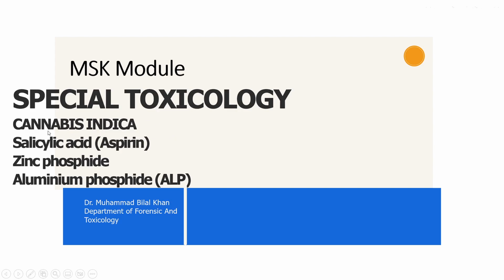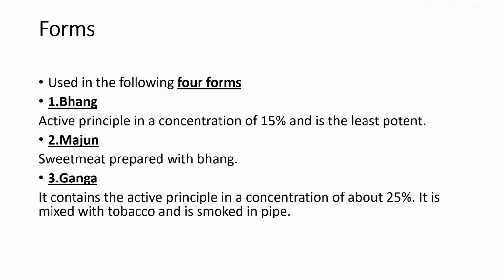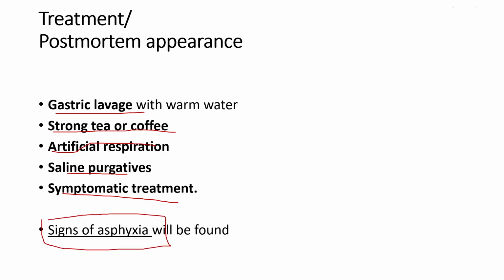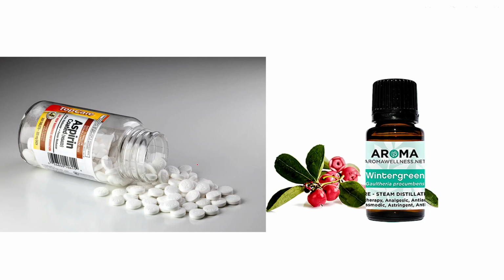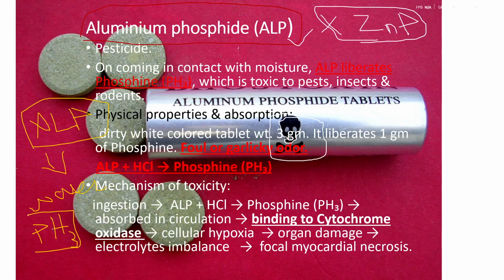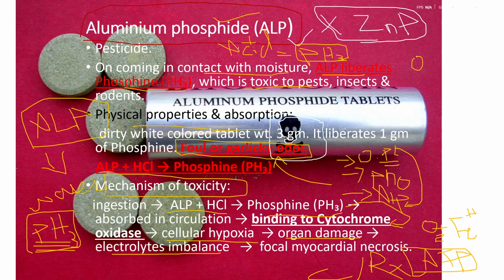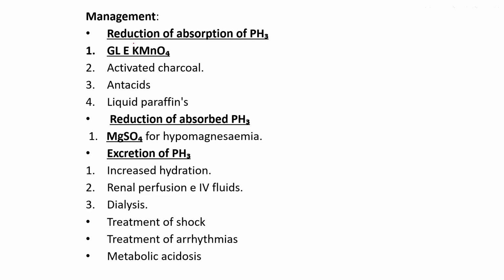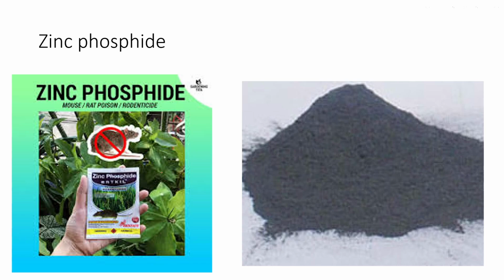Special Toxicology Cannibis Aluminium phosphide Aspirin 3rd year MSK Module FM LGF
This video lecture provides a comprehensive overview of **toxicology related to Cannabis indica, Aluminum Phosphide, Zinc Phosphide, and Aspirin (Salicylate) poisoning**, specially designed for PPT-based learning.

📚 **Topics Covered:**

* Detailed explanation of how each toxin affects the human body at cellular and systemic levels
* Includes impact on the nervous system, cardiovascular system, and metabolic pathways

⚠️ **2. Signs & Symptoms**

* Early and late clinical features of poisoning
* Key diagnostic clues for each substance

💊 **3. Treatment & Management**

* Emergency management protocols
* Antidotes (if available) and supportive care
* Hospital-based interventions and monitoring

🧪 **4. Autopsy Findings**

* Important postmortem features observed in each type of poisoning
* Organ-specific pathological changes

⚖️ **5. Medicolegal Importance**

* Role in accidental, suicidal, and homicidal cases
* Legal considerations and forensic significance

🎯 This lecture is ideal for **medical students, forensic medicine learners, and healthcare professionals** preparing for exams or clinical practice.